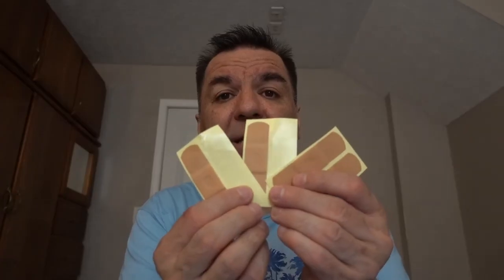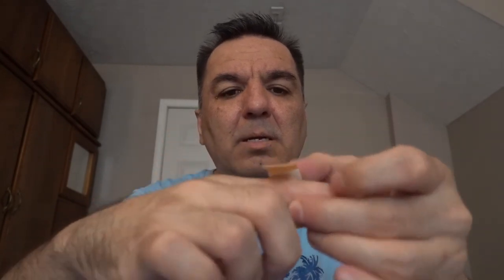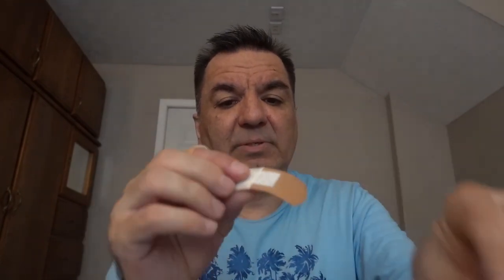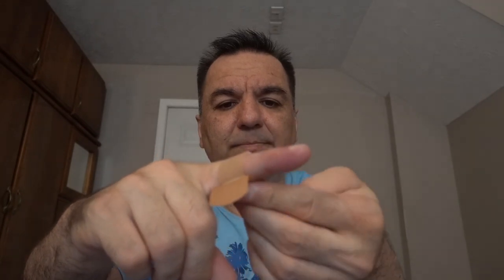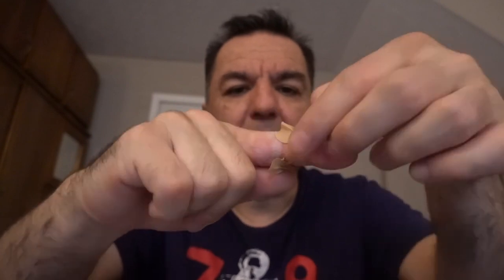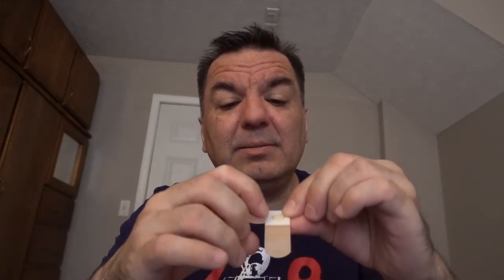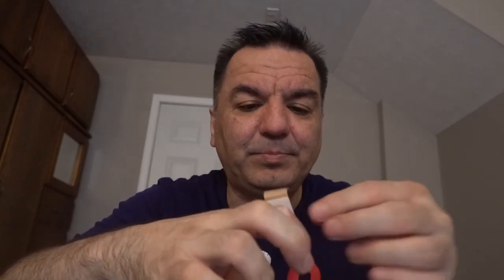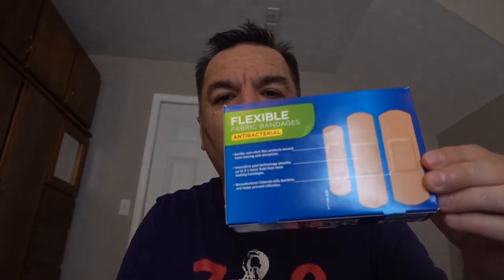The Battle Continues: Understanding the Persistence of the Index Finger Wart Removal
Day after day I continue to use new wart bandages to remove it.

Buckle Up for an Exciting Ride: Ayden Takes on the Dangerous Backyard Woods with His Go Kart

Fun in the Sun: Soccer on a Trampoline - A Perfect Outdoor Activity for Kids Part 1